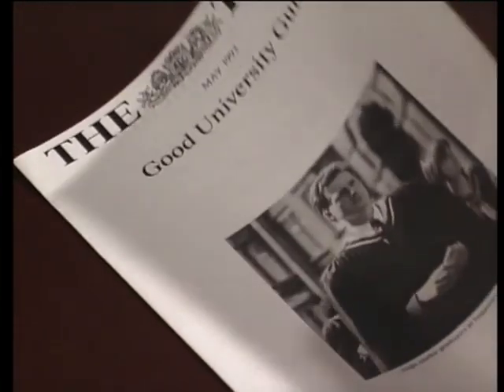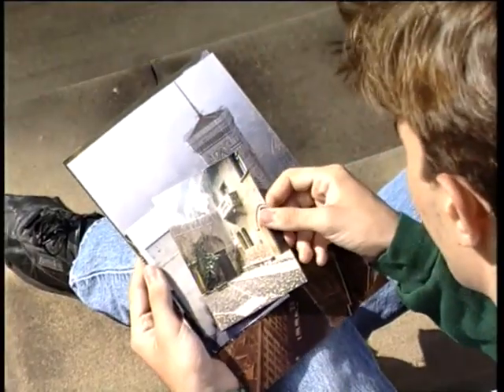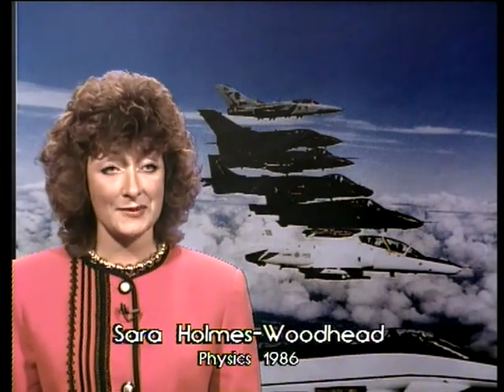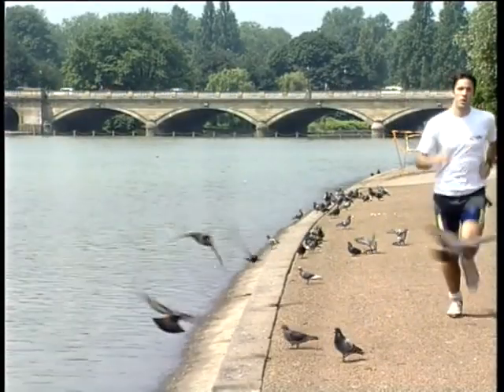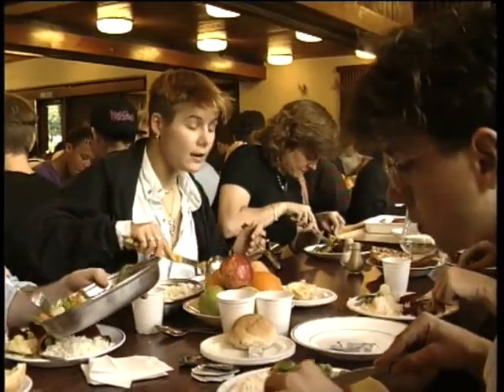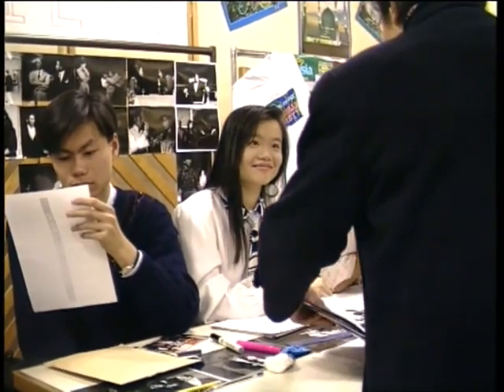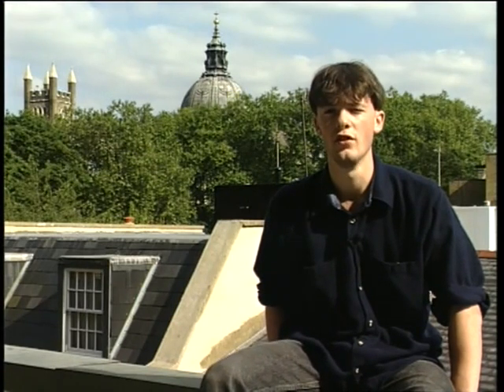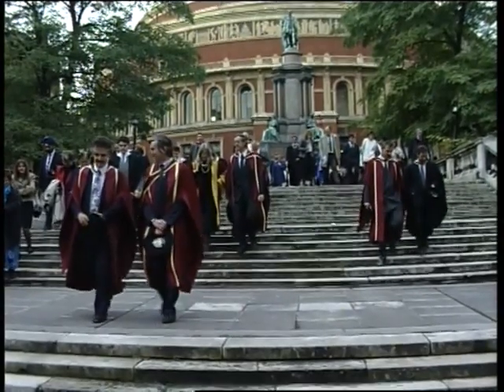Imperial College 1993 UG Prospectus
A 1993 undergraduate video prospectus for Imperial College. None of the information contained in this should be taken as relevant or now accurate, as this was made 20 years ago. But it gives a flavour of what the college is like.